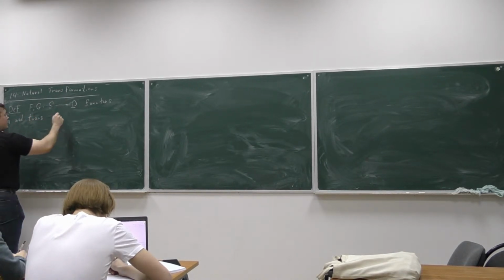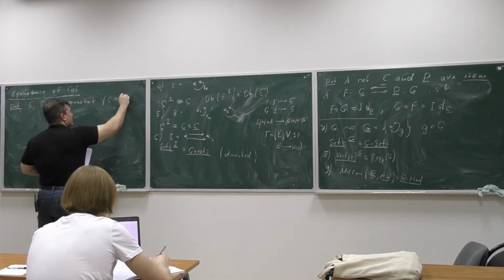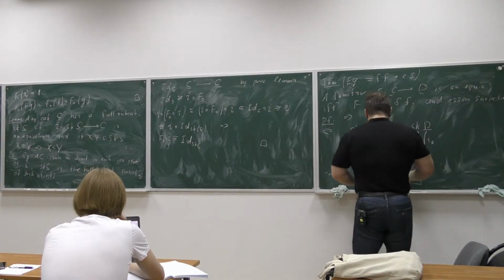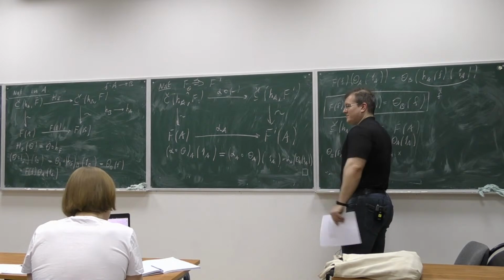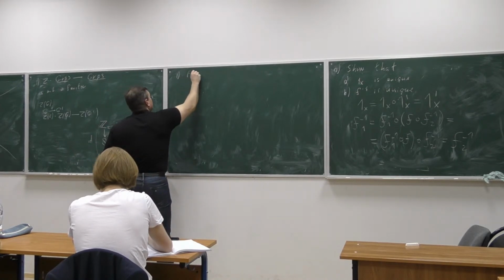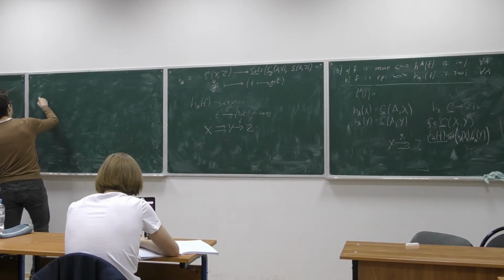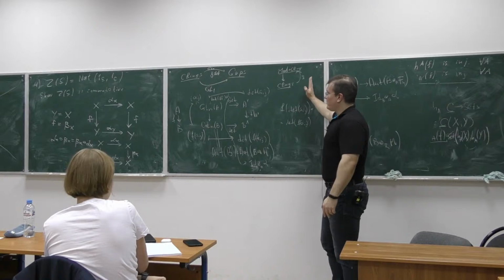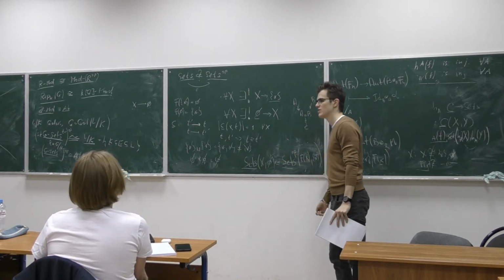Павлов А. Б. Введение в теорию категорий, 17.01.2023